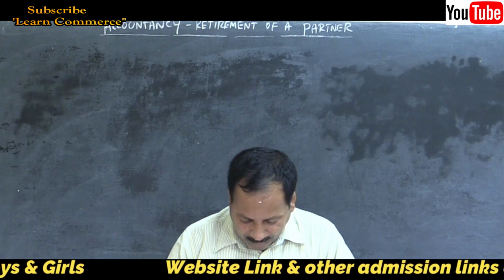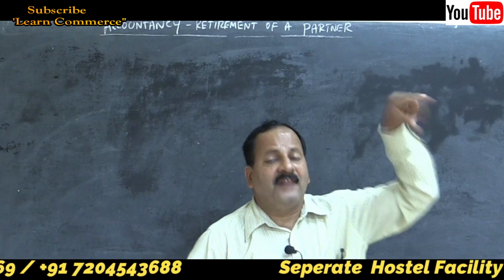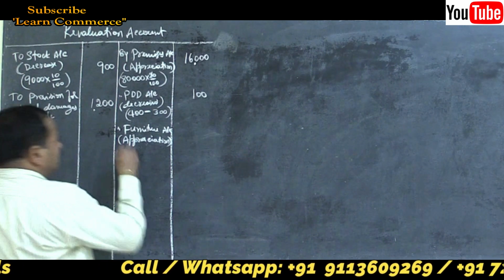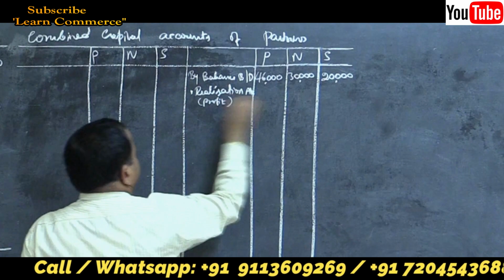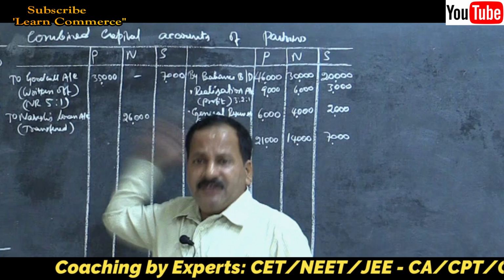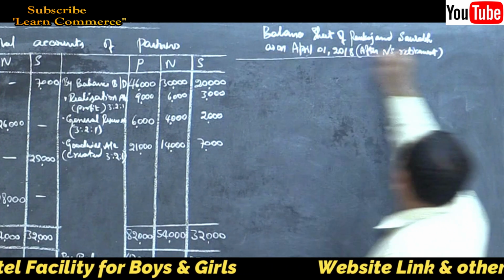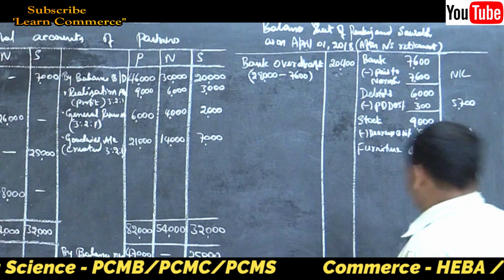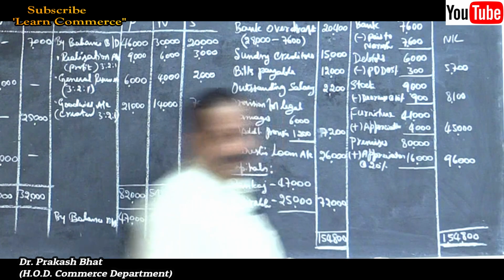Class 12 Accountancy | Retirement of a Partner (12 Marks Problem) | Accounts Adda | Dr. Prakah Bhat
COMMERCE: CEBA/HEBA/EBAS

SCIENCE:  PCMB/PCMC/PCMS